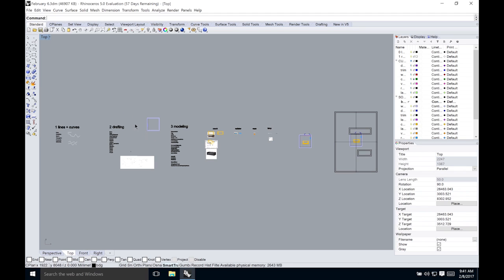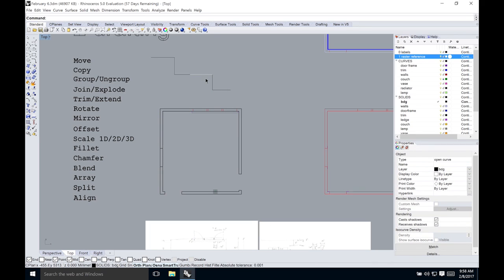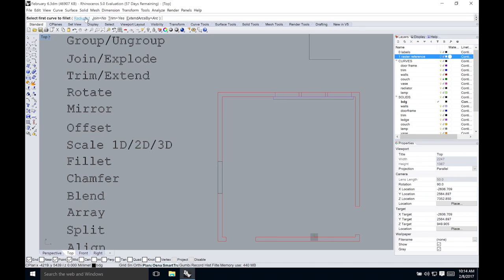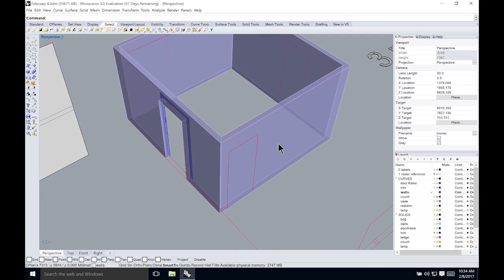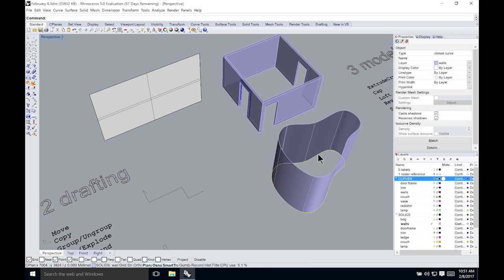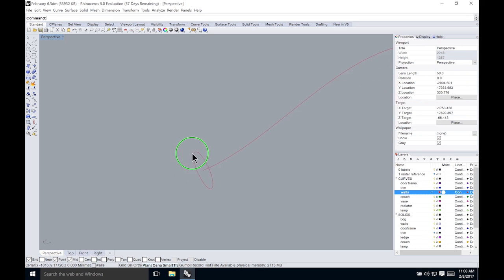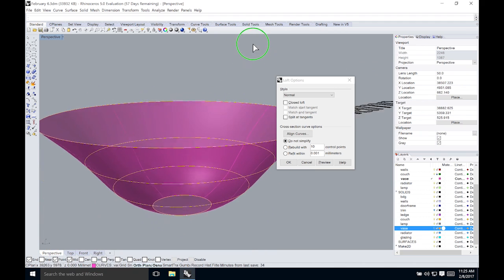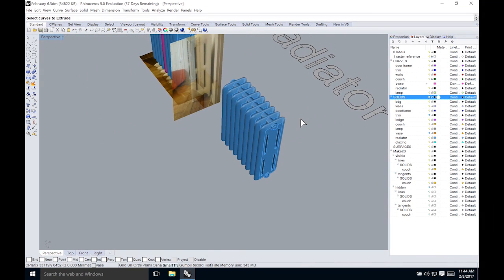Rhino 1 (block 2) 2D drafting and 3D modeling intro Feb. 08